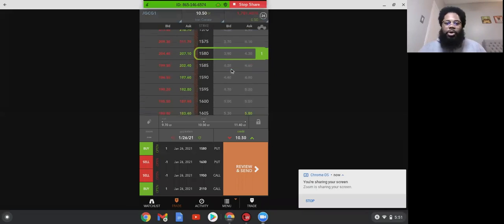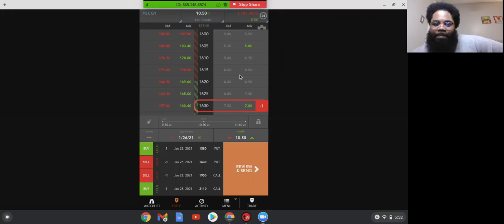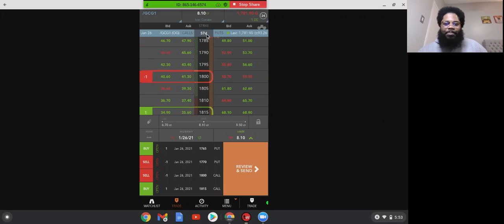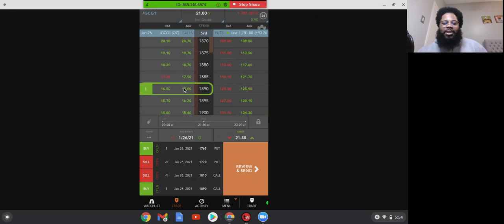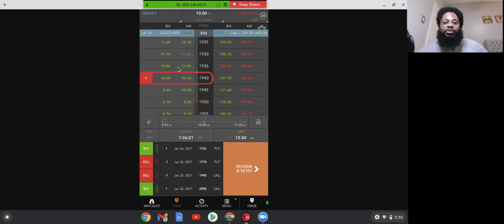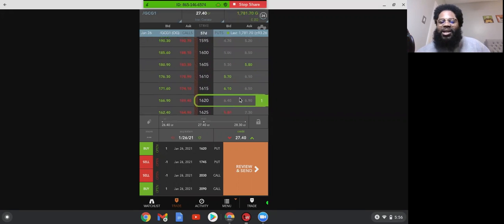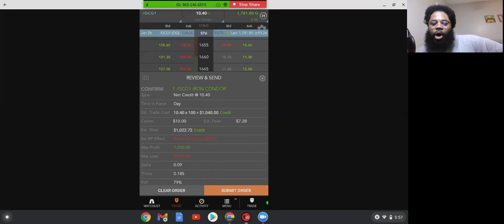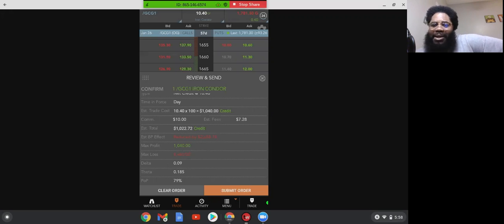How to make $1000 in the Stock Market: Day Trading made easy |Options trading |Robinhood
This video I give a detail example of how to invest in gold using Option trading. I trading using the tasty works platform. I show the iron Condor Trade. Selling a put spread and a call spread. In the video I show how a trading can make 1000 dollars profit in 30 days. I the stock that I trade is /GC